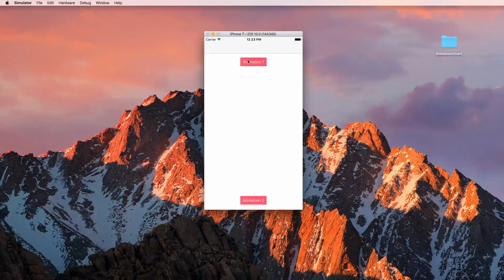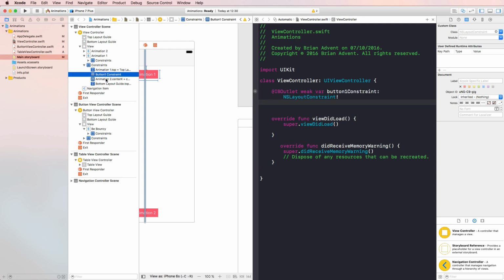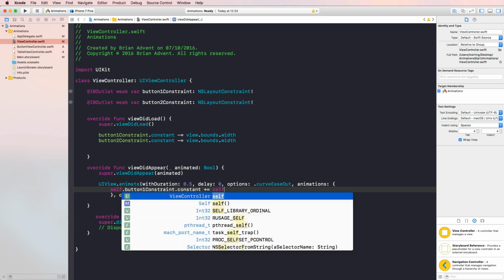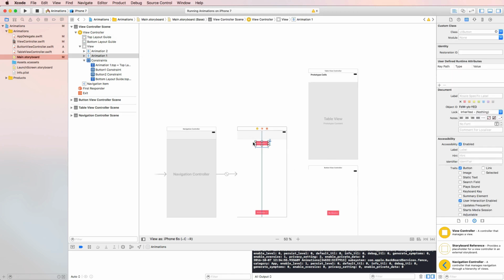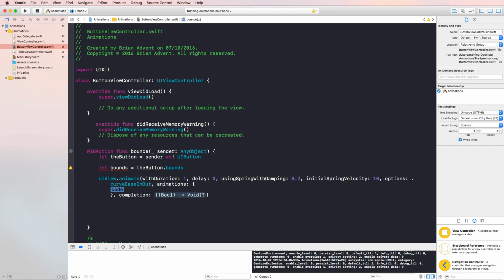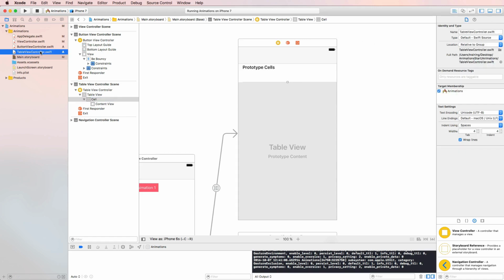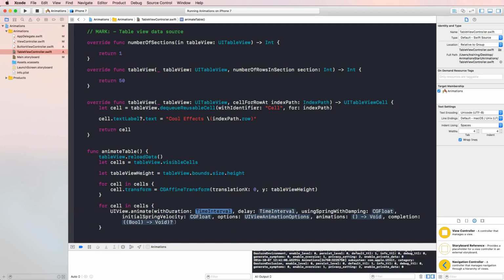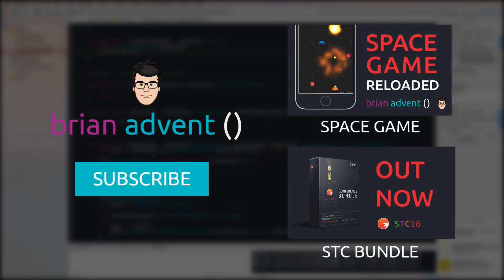iOS Swift Tutorial: Simple and Cool UIView Animations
In this tutorial you are going to learn how to use simple UIView Animations to create stunning effects for your own User Interfaces.